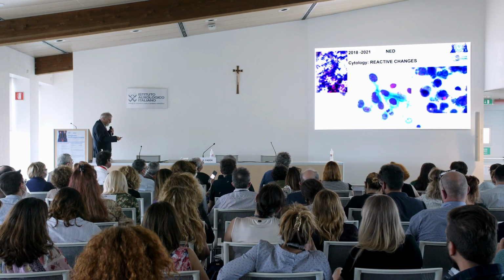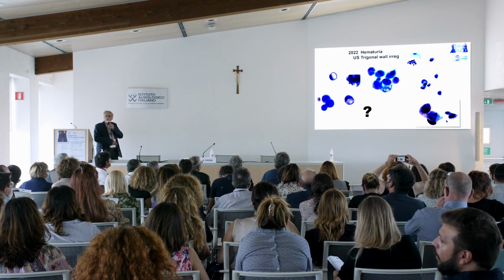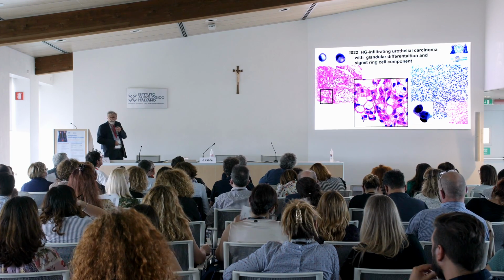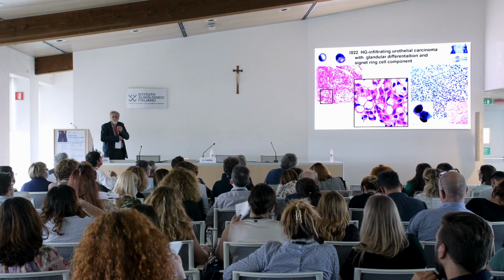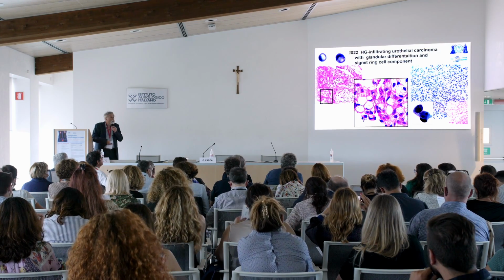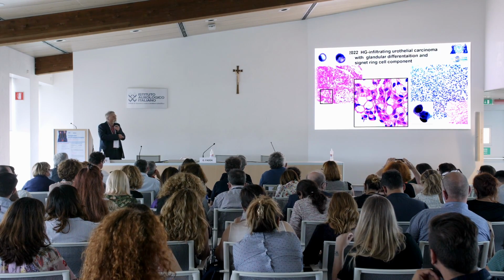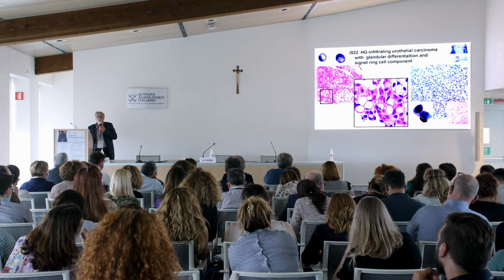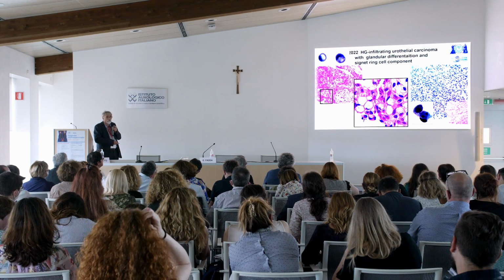Urinary Cytology Congress - Dr. Bollito, Dr. Vielh and Prof. Pierconti's discussion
This video contains Dr. Enrico Bollito, Dr. Philippe Vielh and Prof. Francesco Pierconti's discussion of the Urinary Cytology Congress, that was held in Milan, at the Auxologico Hospital the 21st of May 2022.